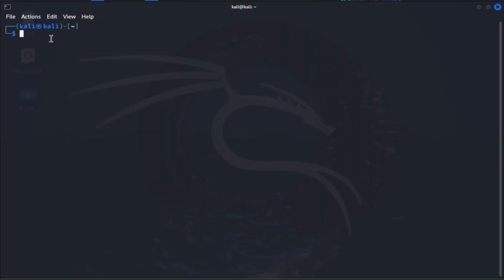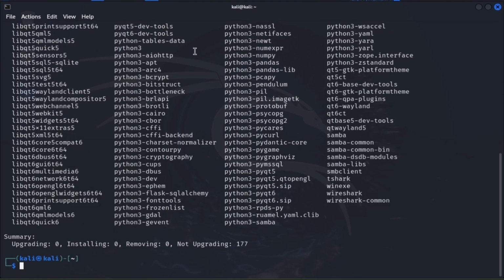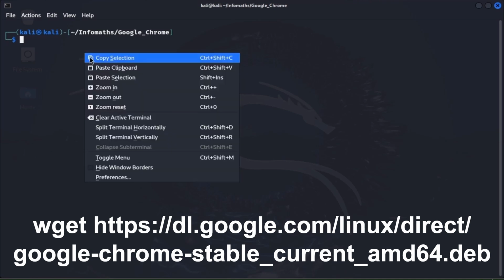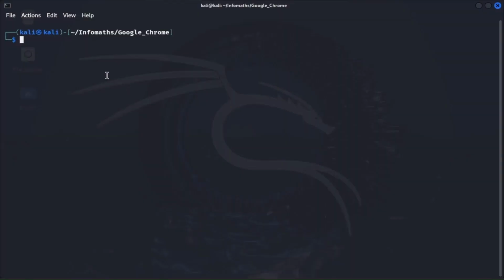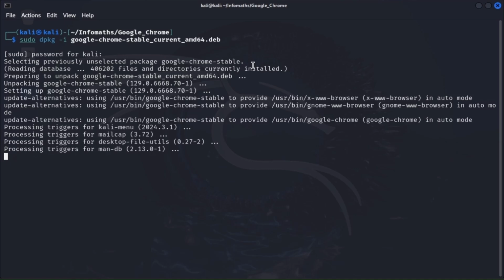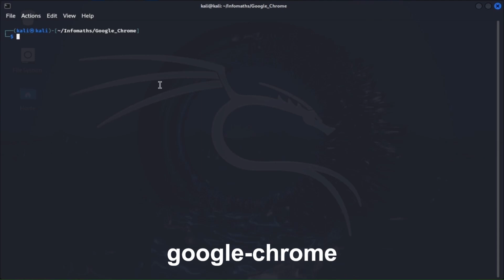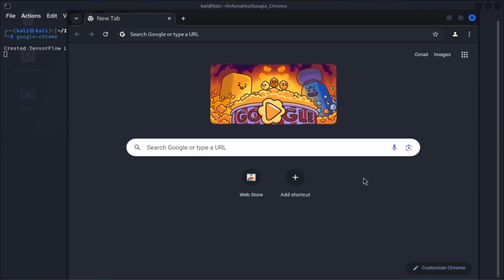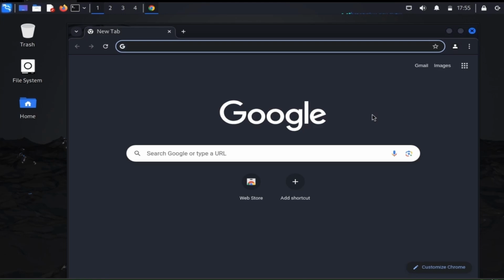Easily Install Google Chrome on Kali Linux | Complete Installation Tutorial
How to Install Google Chrome on Kali Linux | Step-by-Step Tutorial

In this video, we walk you through the process of installing Google Chrome on Kali Linux, a powerful Debian-based operating system used by security experts for ethical hacking and penetration testing. While Kali Linux comes with many pre-installed tools, you might want to install Google Chrome for its speed, security, and vast library of extensions.

In this video, you'll learn:

a. How to update your Kali Linux system.
b. How to download the Google Chrome .deb package.
c. Two methods for installing Google Chrome (using dpkg and apt).
d. How to launch Google Chrome from both the terminal and the applications menu.

Commands used in this tutorial:

a. sudo apt update && sudo apt upgrade
c. sudo dpkg -i google-chrome-stable_current_amd64.deb
d. sudo apt install ./google-chrome-stable_current_amd64.deb
e. google-chrome